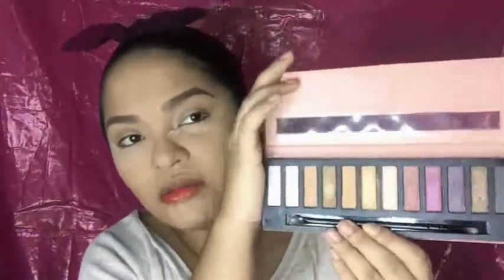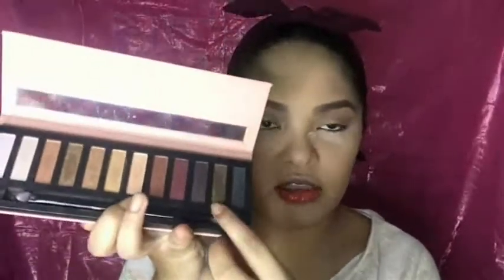BISAYA Wedding Guest Makeup Tutorial for MY GRANDMA! | Jay Gurbuxani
Hey guys! Sorry for the long-ass video. LOL. This was requested by my grandmother who will be attending a wedding in a few weeks. She asked me to film something in real time so she could follow what I'm doing as she's watching the video. She also wanted a slightly dark eye makeup paired with red lips. My next upload will be back to normal :)

All products used in this tutorial are drugstore and locally available.